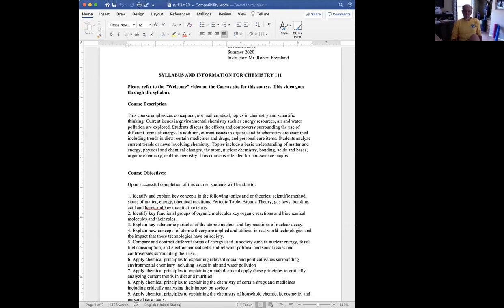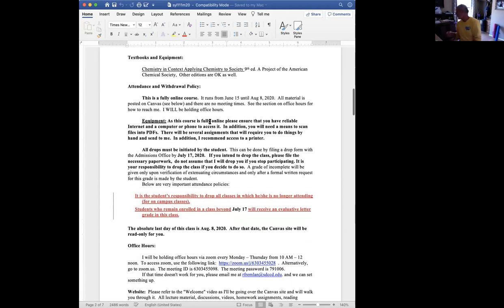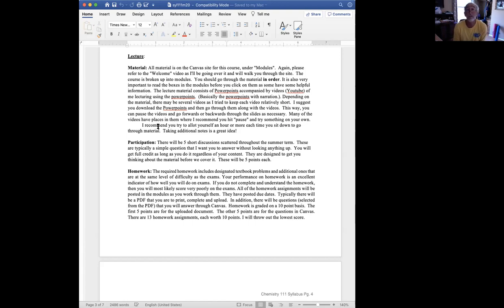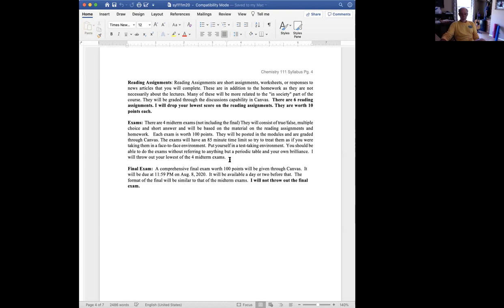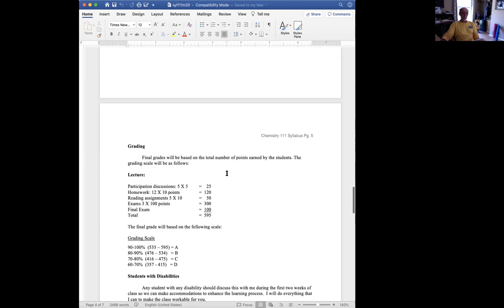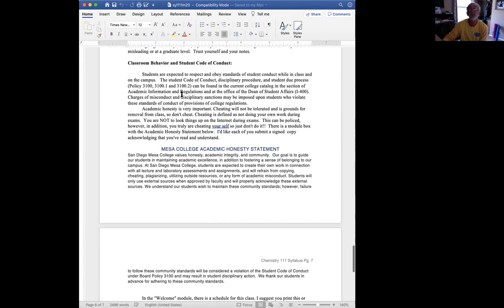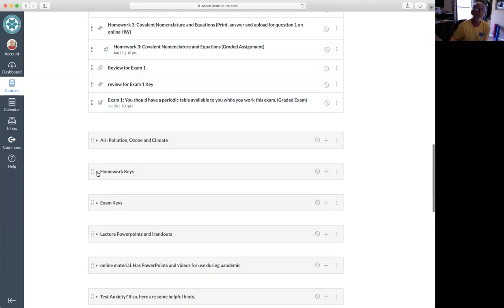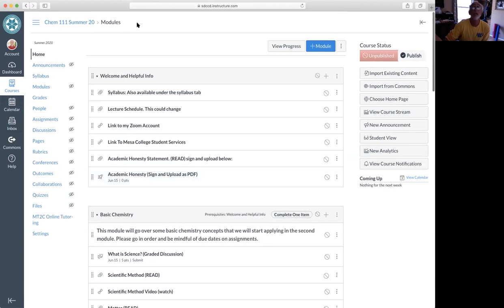fremland111welcomesummer20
Welcome Video for chem 111 at Mesa College for summer of 2020